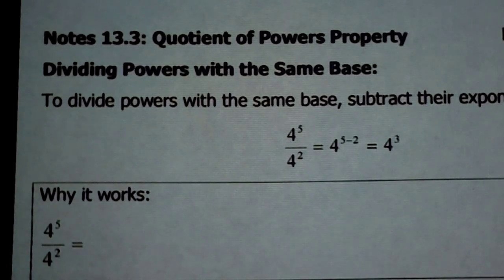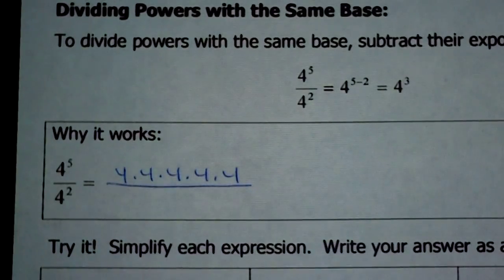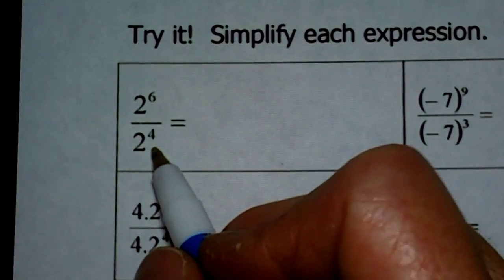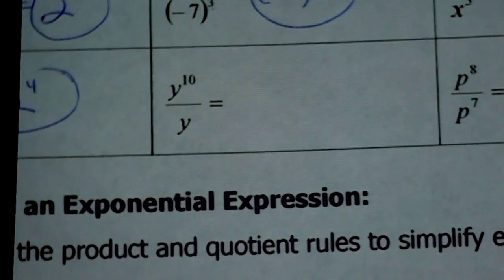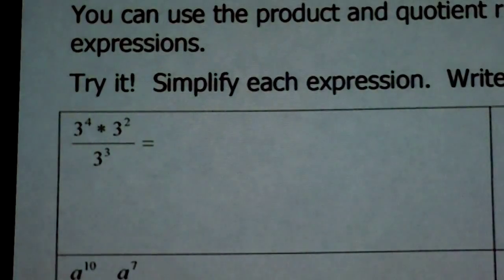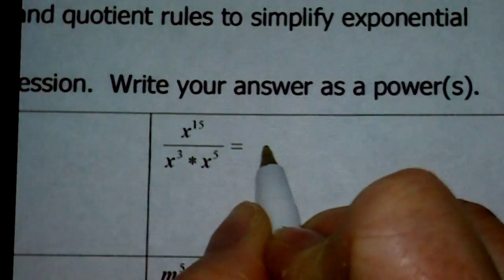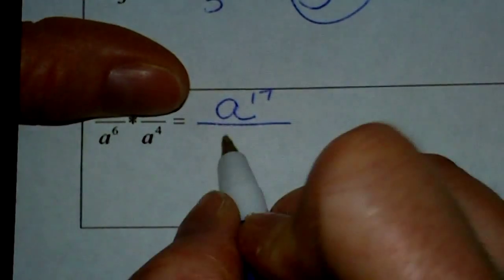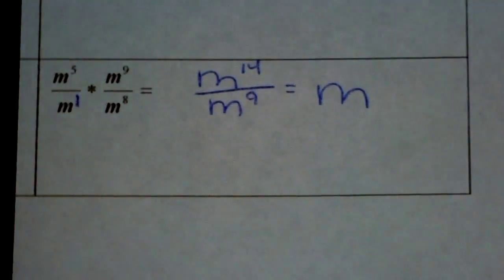PA Lesson 13.3 Quotient of Powers Property